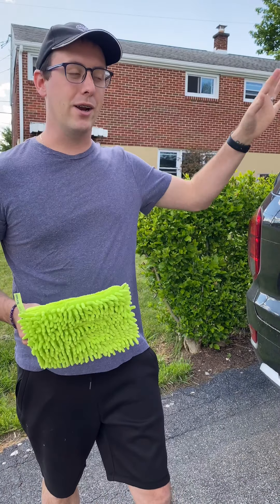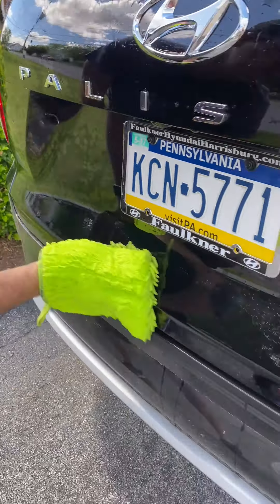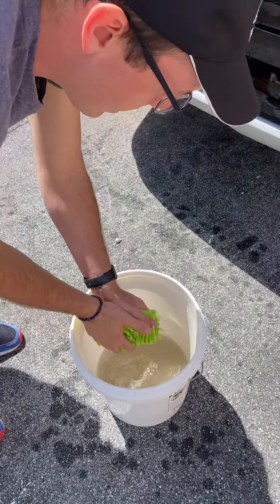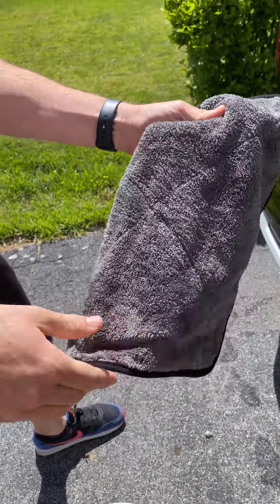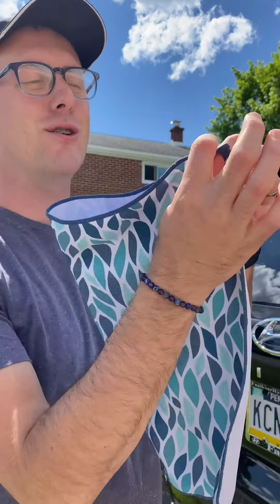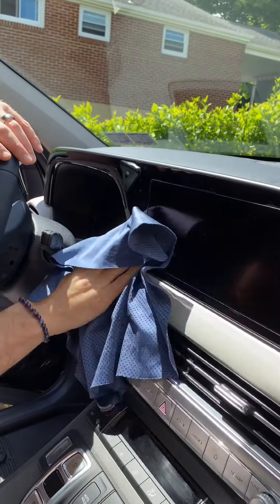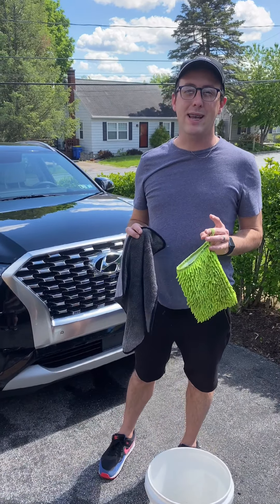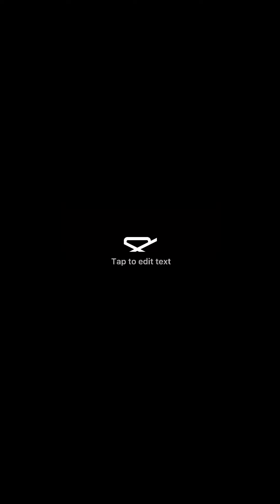Norwex Car Products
Cameron cleans our car with the car wash mitt, dry & buff car cloth, basic package with enviro and window cloth, and the tech cleaning cloth.

rachelbendgen.norwex.biz